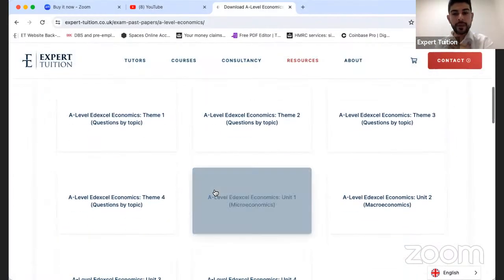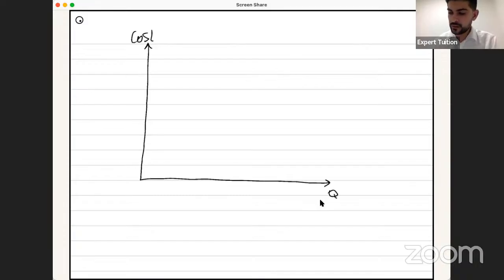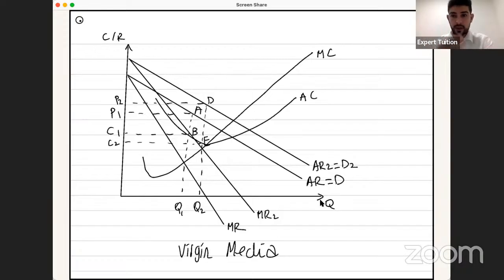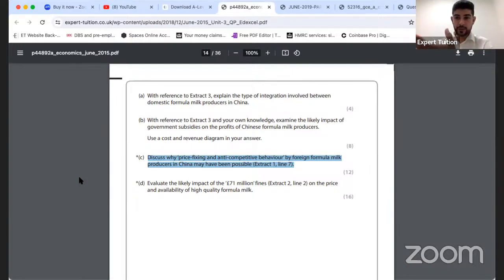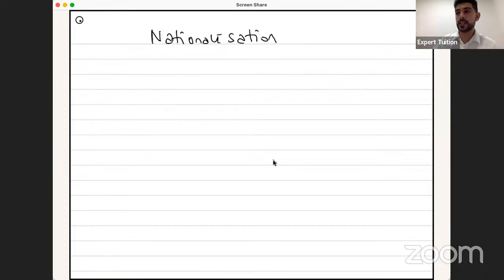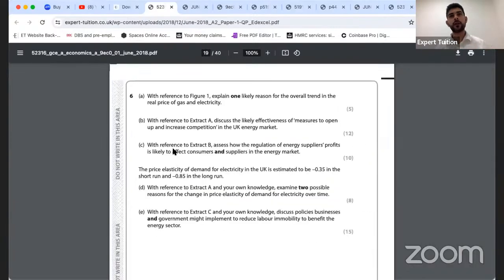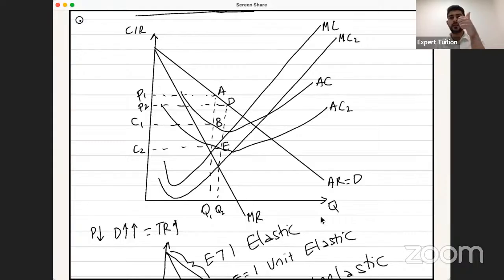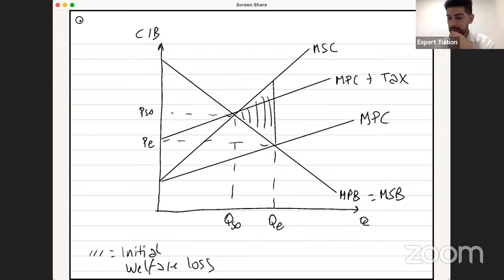A-Level Edexcel Economics Paper 1 - Q&A - 11th May 2024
Ahead of the Paper 1 A-Level Microeconomics exam, Ahmed Alaskary took students through a range of topics including:

- Section A
- Mergers
- Nationalisation
- How to Ace 12 Markers
- Repetition across papers
- Government Failure
- Monopsony

Alongside watching this session, we would strongly recommend that students also watch last years Micro Q&A too to cover other topics that were not covered in this session.